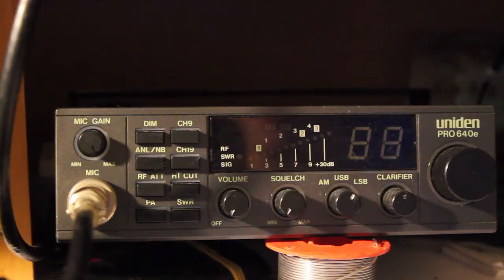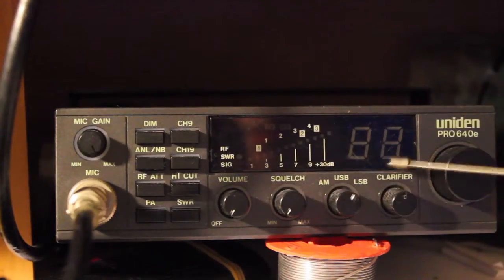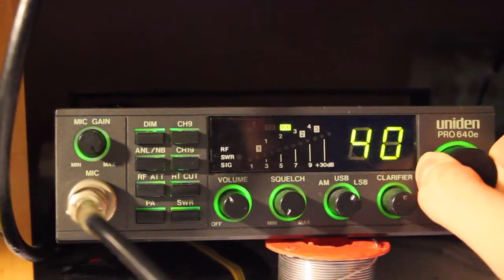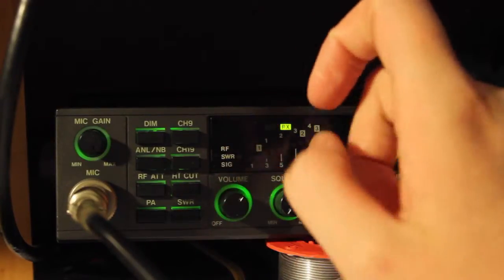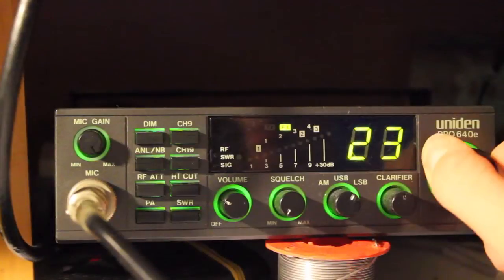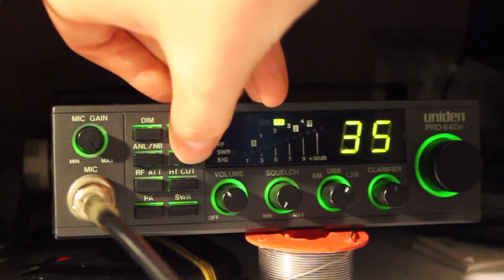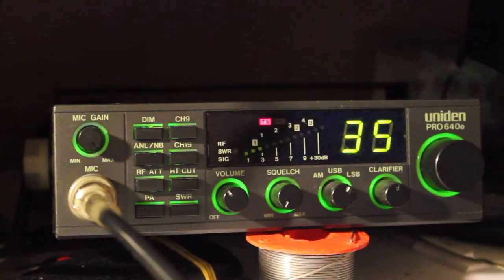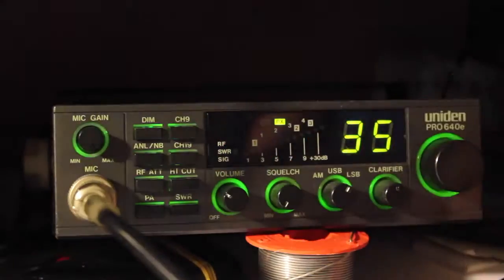Uniden Pro 640e HF SSB Radio Overview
Uniden Pro 640e HF Radio if you want to see more let me know.

My Call Sing is: 234 Sydney (Australia) I also talk on UHF CB CH:03 Razorback as Sean.

I will upload some videos of the skip when it comes in